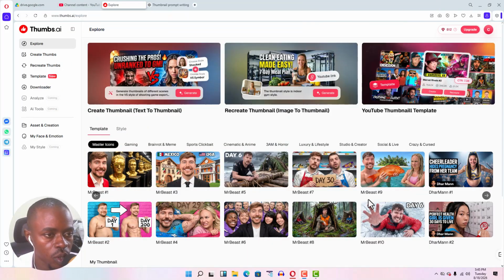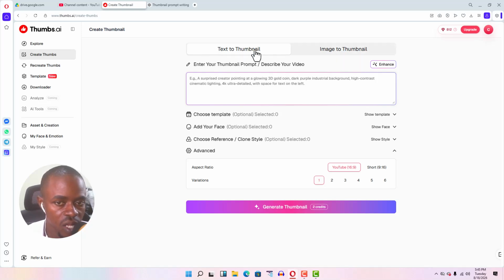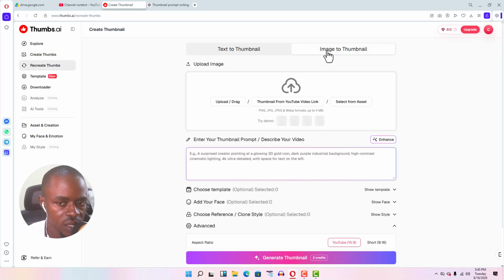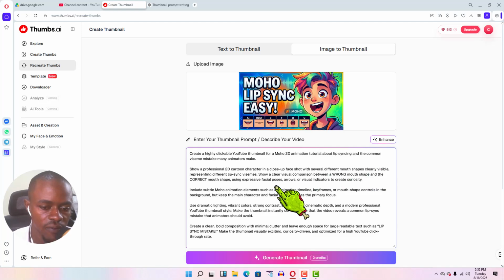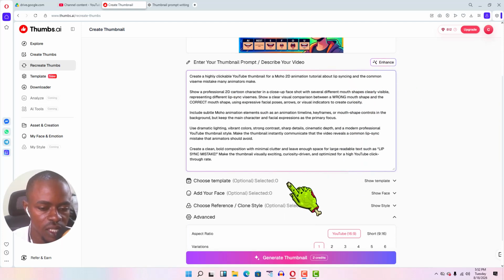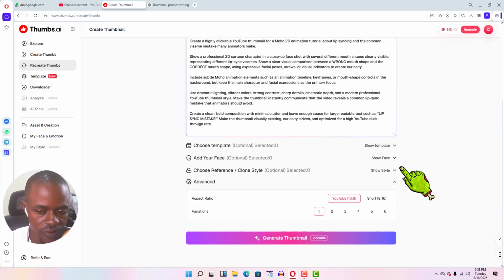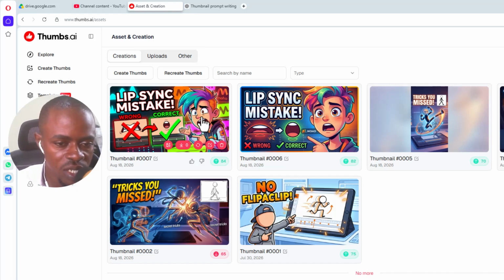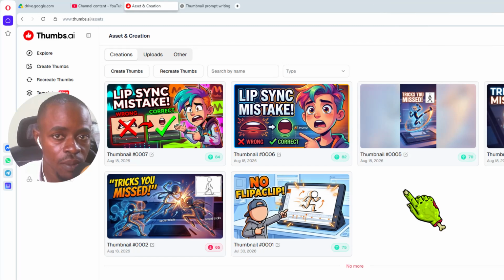How to Make Clickable Thumbnails fast with AI | Thumbs.ai Tutorial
Want to create professional and eye-catching YouTube thumbnails without spending hours designing them?

In this video, I'll show you how to make YouTube thumbnails with AI in just 4 minutes using Thumbs.ai.

Thumbs.ai makes it easier for creators to generate thumbnail ideas and create attractive thumbnails for their YouTube videos using AI. I'll walk you through the process step by step, from using your video to generating and customizing your thumbnail.

Whether you're a beginner YouTuber, animator, educator, gamer, or content creator, this tutorial will show you how you can save time and create better-looking thumbnails for your videos.

00:00 How to Create YouTube Thumbnails with AI
00:38 How to Use Thumbs.ai
00:47 Text to Thumbnail vs Image to Thumbnail
00:54 Best Way to Create YouTube Thumbnails
01:09 Import Your YouTube Video into Thumbs.ai
01:32 Generate AI YouTube Thumbnail Ideas
01:55 Create Thumbnail Prompts with ChatGPT
02:11 Add Your Face to a YouTube Thumbnail
02:24 Use a Reference Image for Your Thumbnail
02:32 Choose the Best YouTube Thumbnail Format
02:42 Create Multiple Thumbnail Variations
02:53 How Thumbs.ai Credits Work
03:02 Generate Professional YouTube Thumbnails
03:22 Improve Your Existing YouTube Thumbnail
03:36 Check Your YouTube Thumbnail Score
03:47 Regenerate and Improve Your Thumbnail
04:14 How to Get Free Thumbs.ai Credits
04:32 Thumbs.ai Final Review

🎁 **GET 20 EXTRA CREDITS**

Want to try Thumbs.ai?

👉 **Use my link to sign up and get an extra 20 credits upon signup:

In this tutorial, you'll learn:
✅ How to use Thumbs.ai
✅ How to create YouTube thumbnails with AI
✅ How to use your YouTube video to generate thumbnail ideas
✅ How to customize your thumbnail
✅ How to create professional thumbnails quickly
✅ How to make eye-catching thumbnails that attract clicks